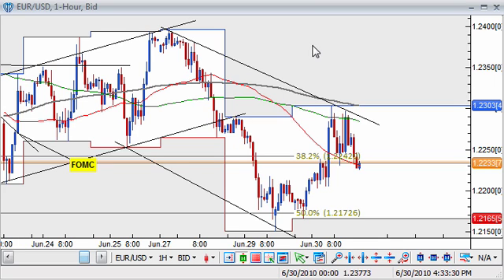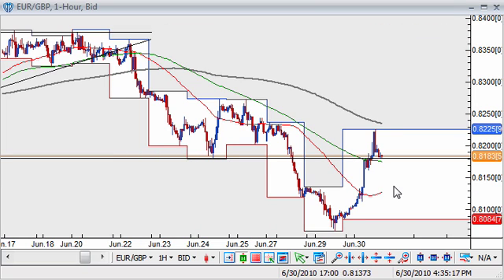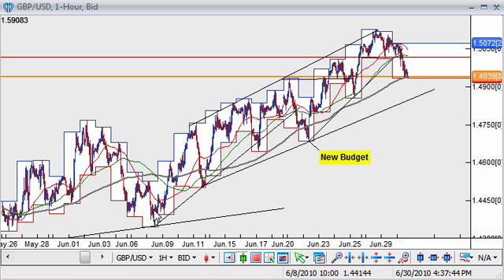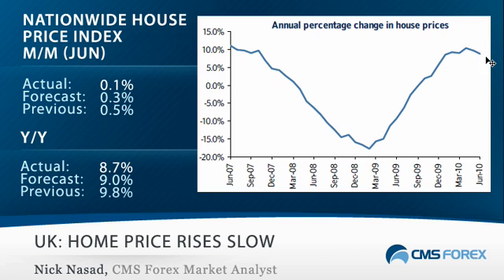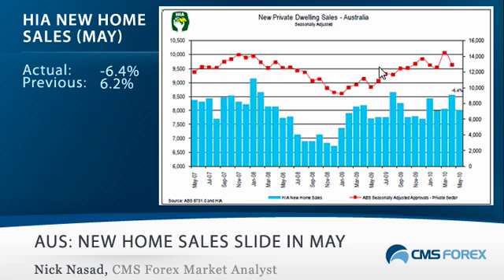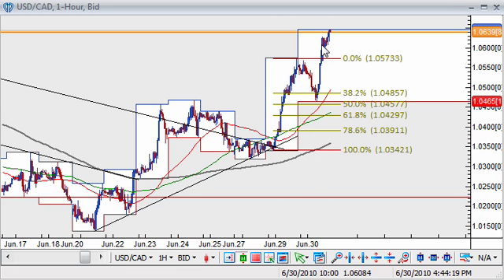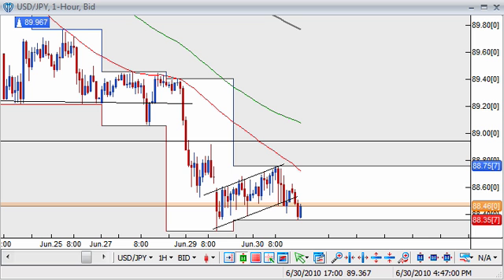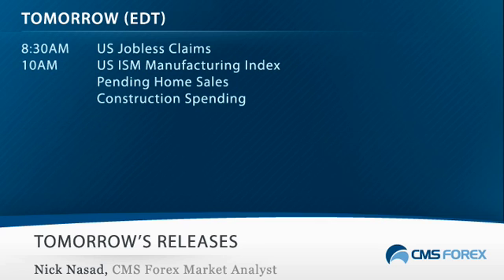Daily Video Recap (6/30): Euro Bounces on Funding News, Aussie, Loonie and Pound Pressured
The Euro managed to rally against its rivals as a three-month tender by the ECB showed less than expected demand for loans from the bank. The Pound lost ground on end of the month flows while commodity currencies were weaker as a result of concerns about global growth and a weak US ADP employment report.

Newscaster: Nick Nasad

Open up a free practice account and start trading